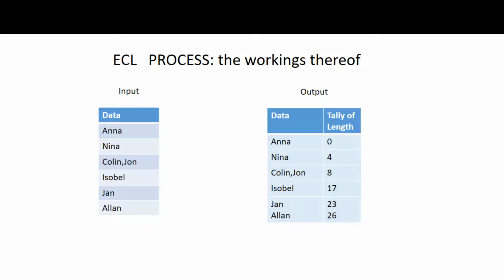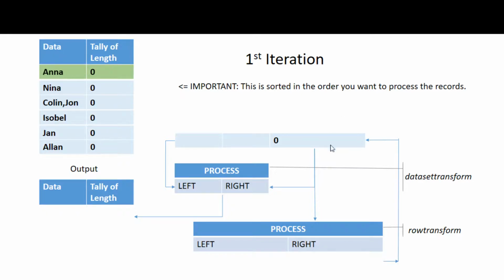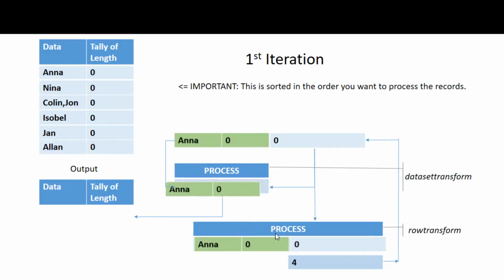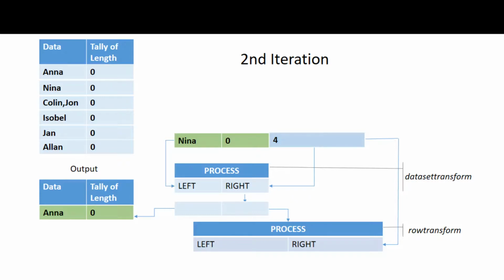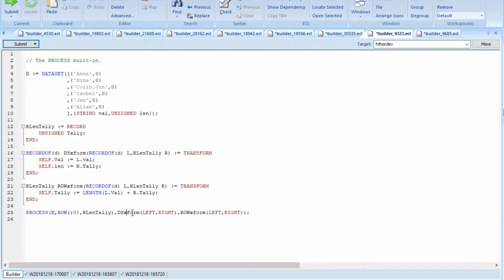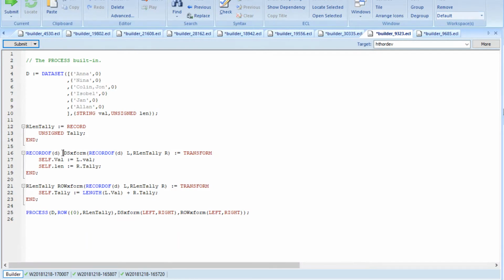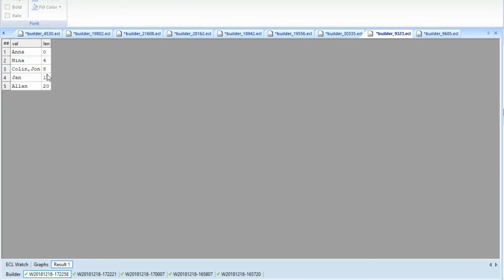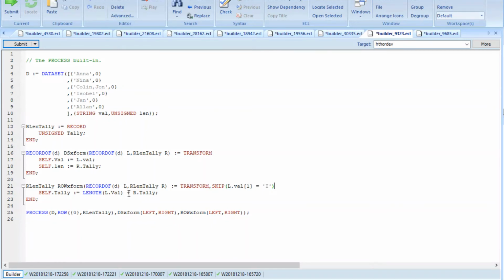The PROCESS Built-in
Describes the workings if the ECL (Enterprise Control Language) PROCESS built-in function.